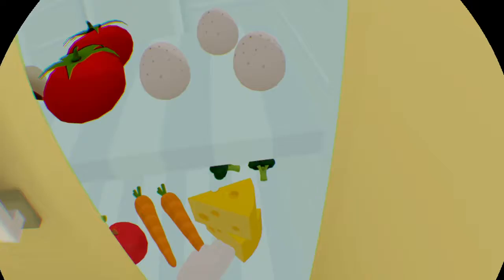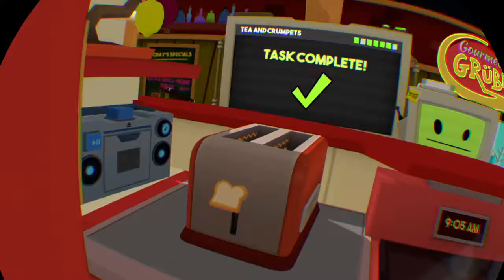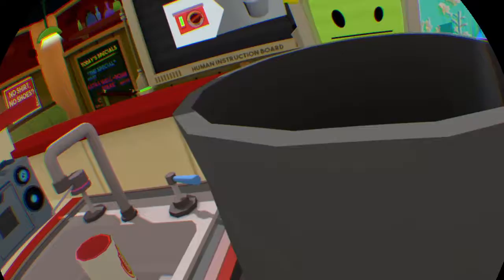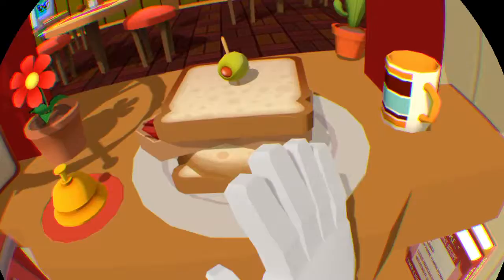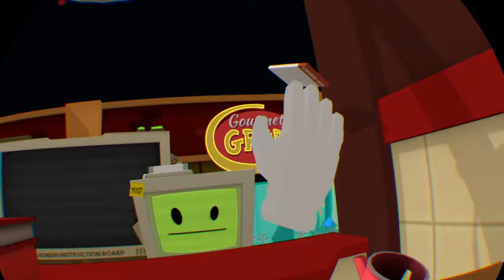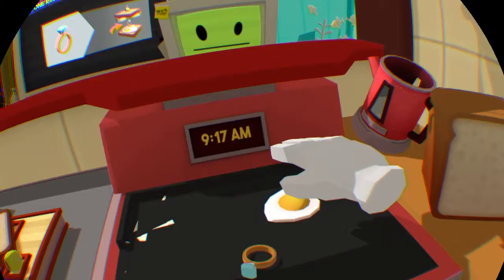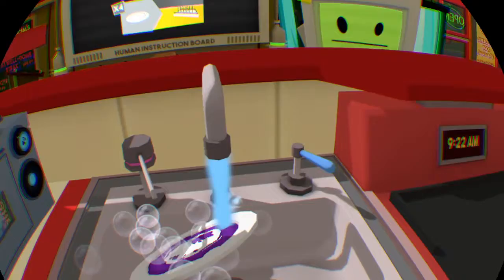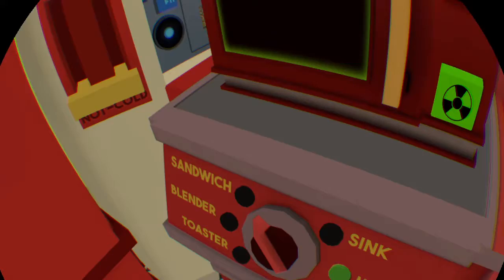Job Simulator Gourmet Chef part 2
Job Simulator